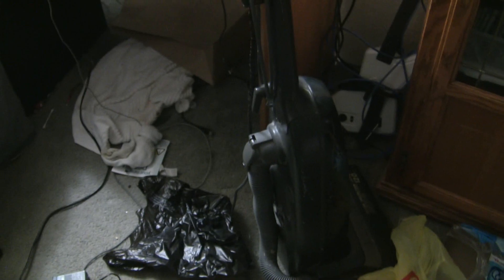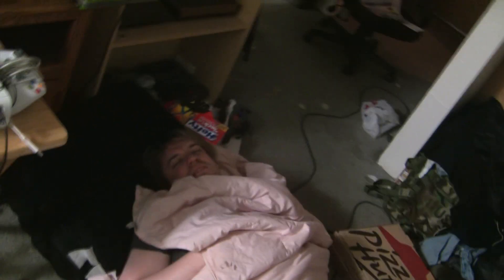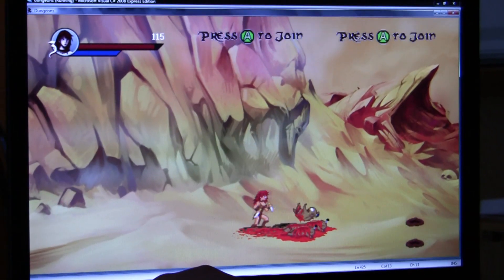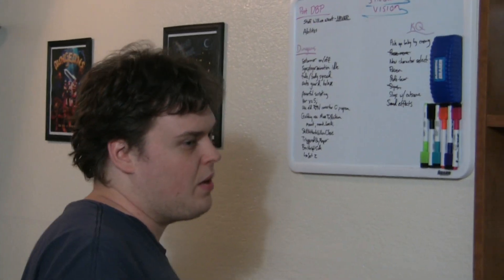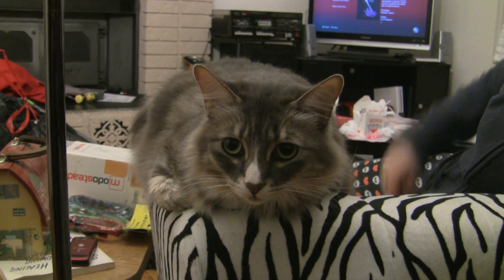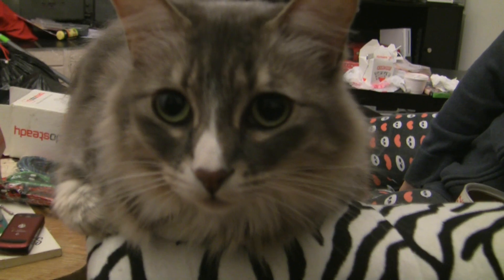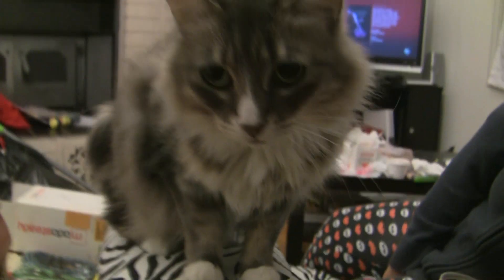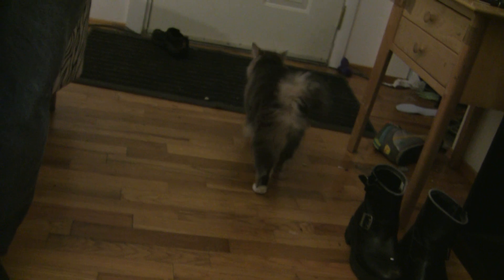Making a great retro game. Episode 73: Yes, we got an Arcade Machine.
Ok now to edit the recent footage episode!  Yeah, we have an arcade cabnite... It's awesome.

Signed,
William A. McDonald